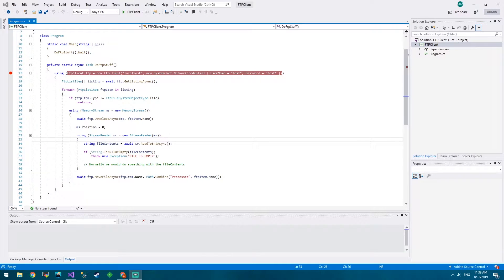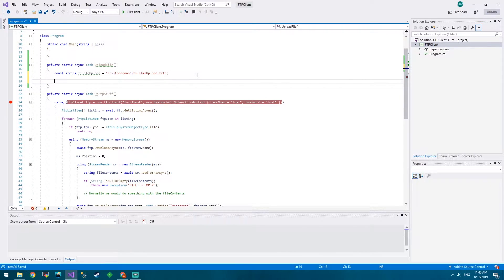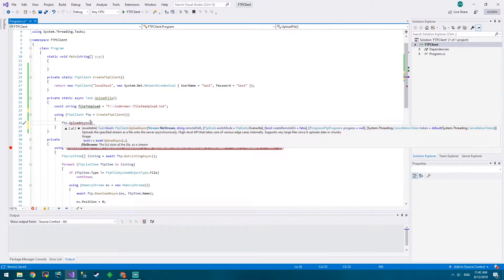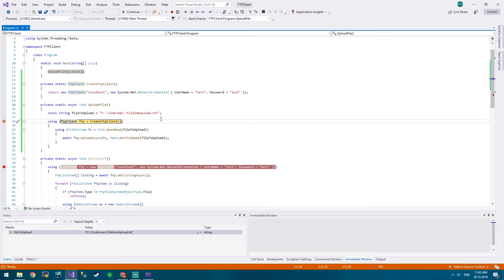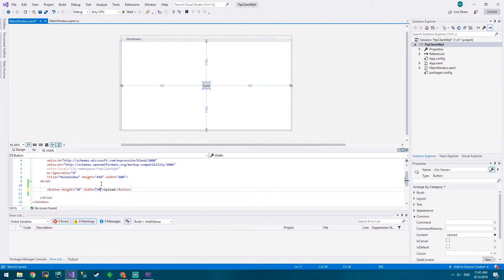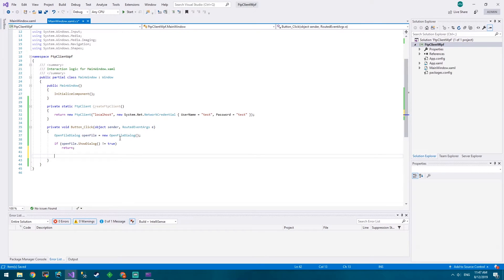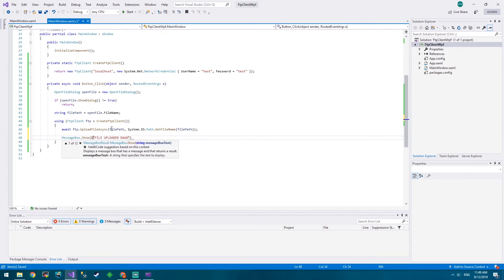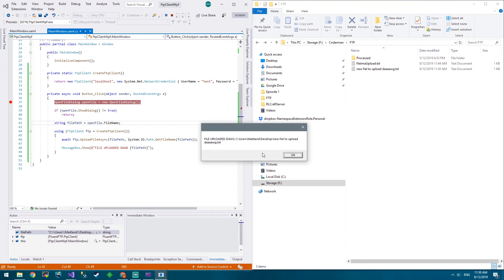How to upload files to an FTP server using .Net Core / Framework, C# and Visual Studio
Learn how to upload a file to an FTP server, learn how to create a WPF app to select the file you want to upload and have a bit of fun with programming!